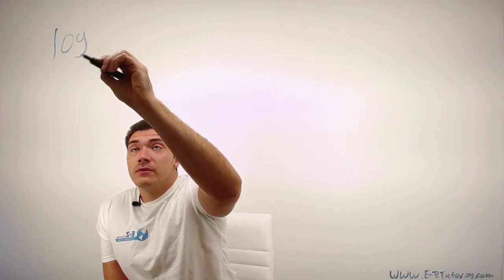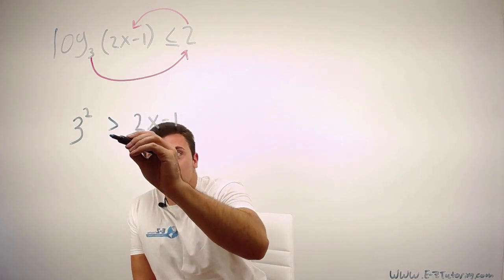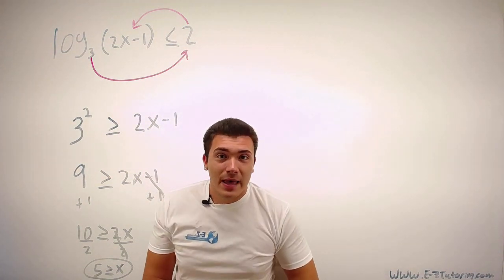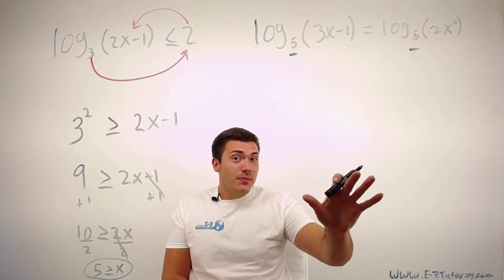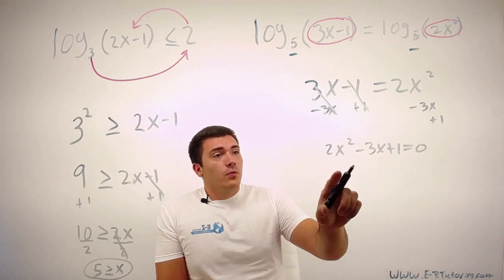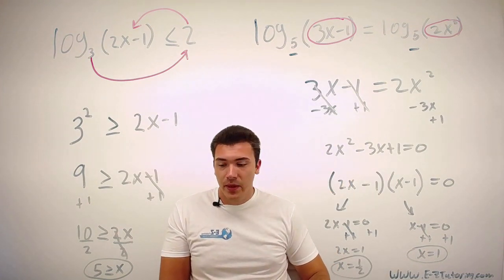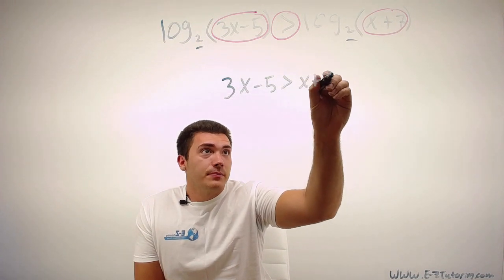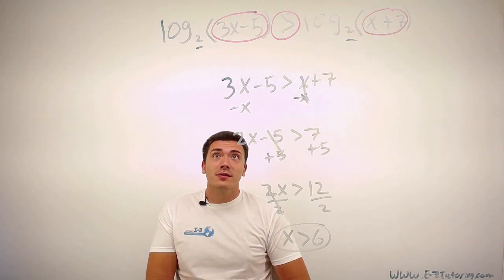Logarithmic Equations and Inequalities - Algebra 2 - E-Z Tutoring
In this video we dive into equations and inequalities that deal with logarithms.